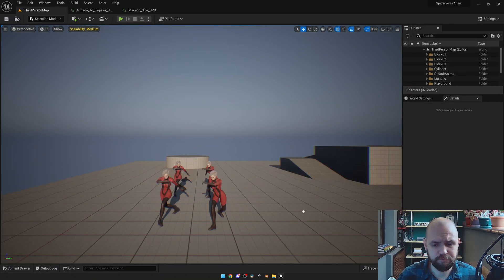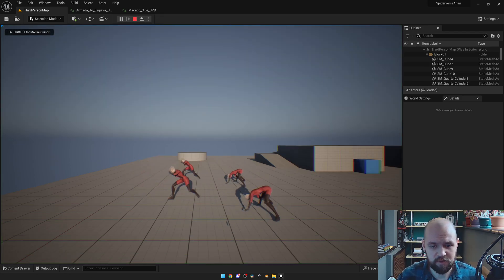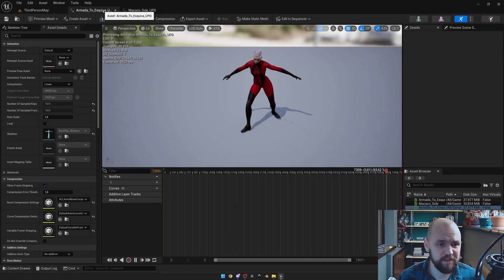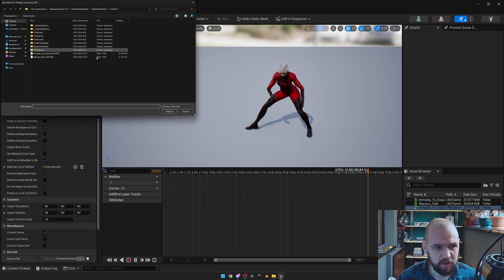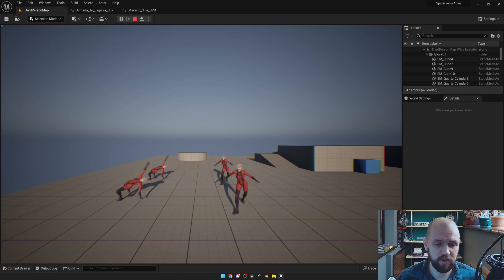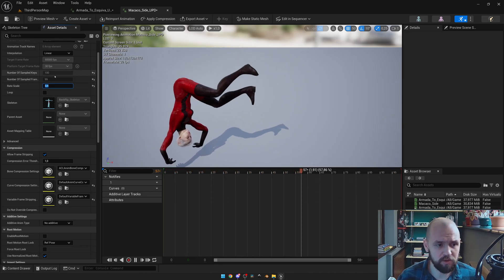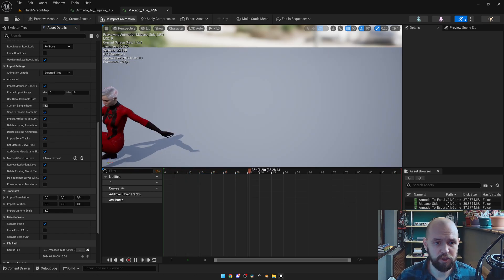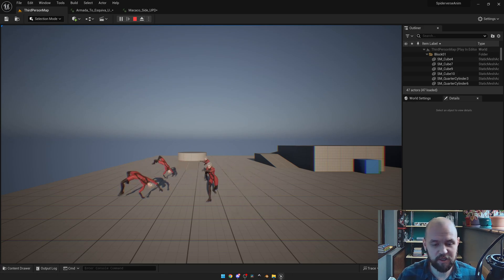Spiderverse-like Animations in UE5